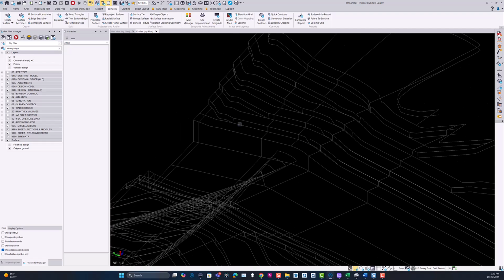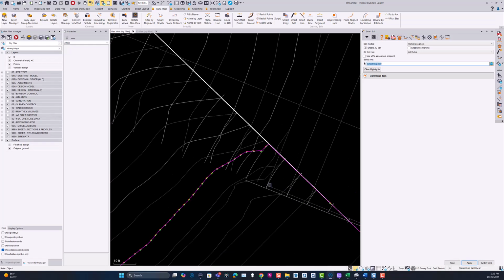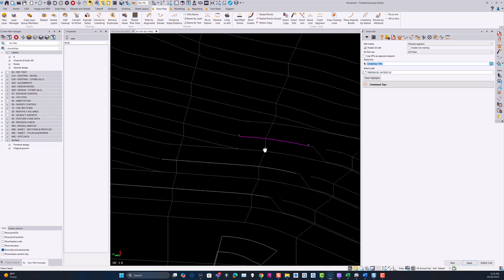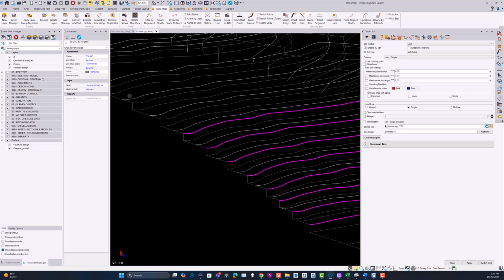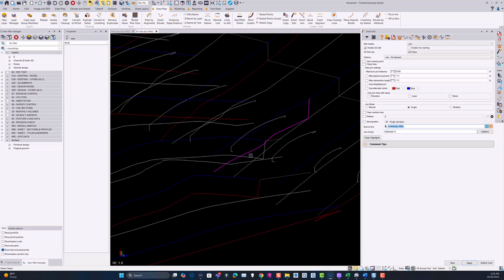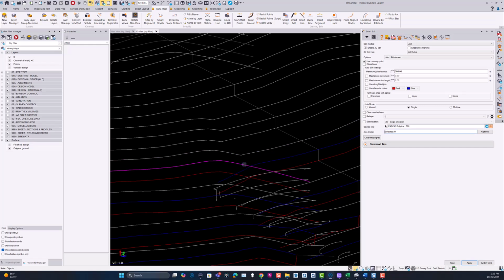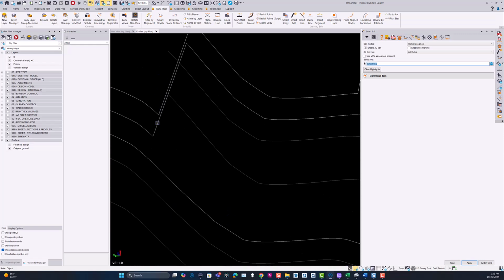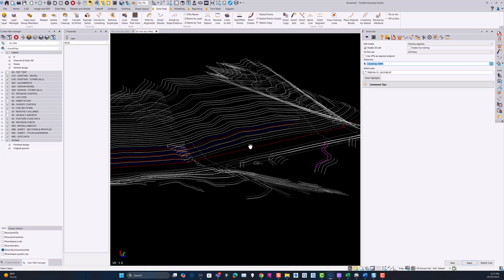Smart Edit - Remove Segment / Joint Intersection / Simple Join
In this video, Rockpile's Alan Sharp walks through a complex corridor model for a large trench excavation with many benches. It is modeled around angular corners that require a lot of cleanup in 2D and 3D views.

This process before smart edit is several hours of painstaking work. With Smart Edit - using the combinations of Remove Segment in Plan and 3D views, Simple Join and Join at crossing intersection - we can make light work of a pretty complex editing task.